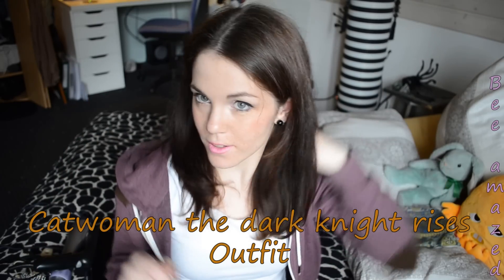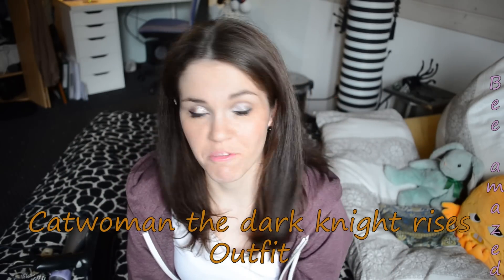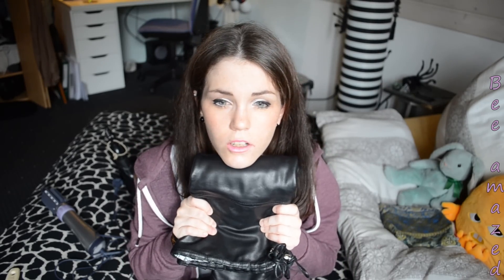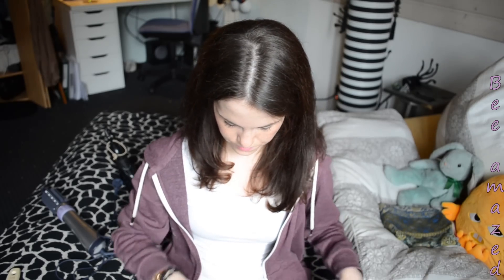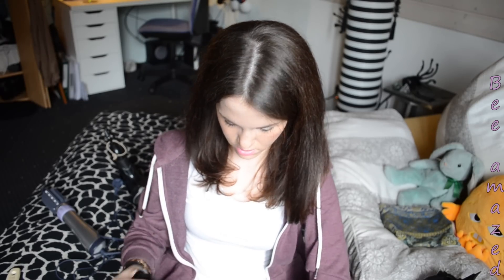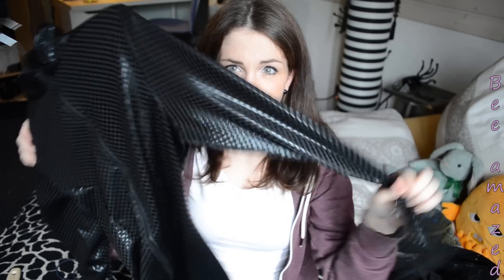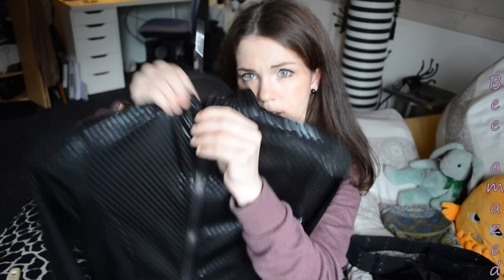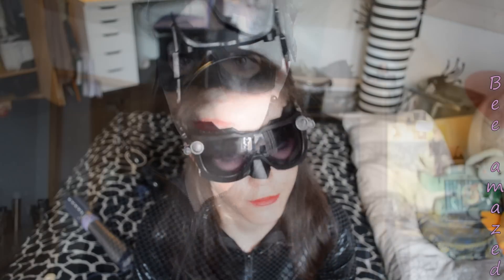Beauty Youtuber Facebook Super hero collab Catwoman | The Dark Knight rises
This is a collab video check out the other girls Super hero looks, links are down below :)

XOXO Bee

links to the used clothing items
havent found the original catsuit that I ordered :(